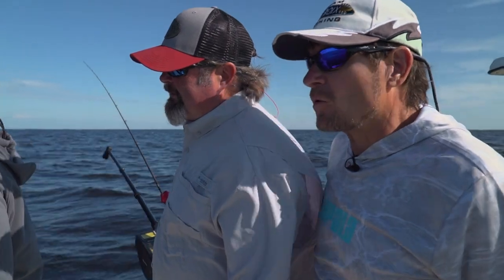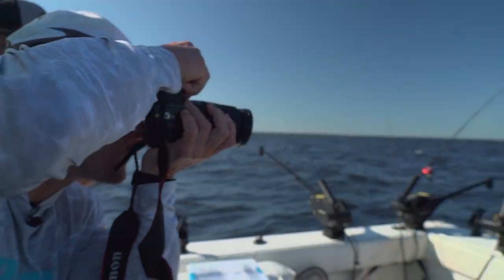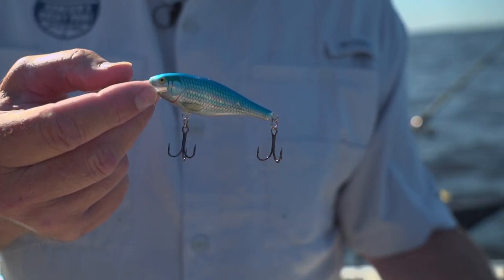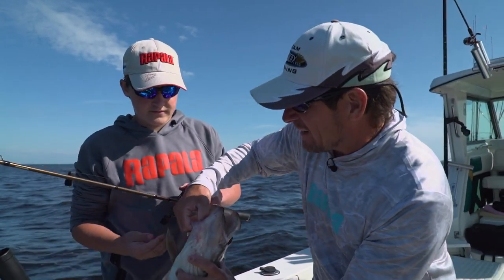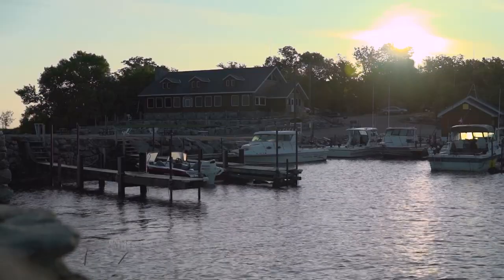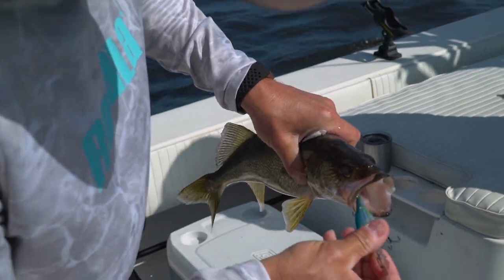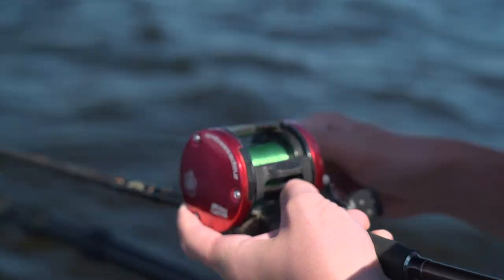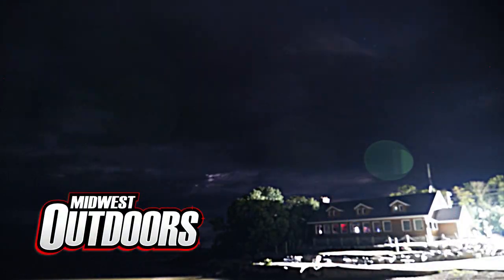Trolling for Walleyes on Lake of the Woods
Trolling is an extremely effective method to cover a ton of water in the heat of the summer. Roger and Nicholas Cormier head over to Lake of the Woods and Arnesen's Rocky Point Resort to to troll up a boatload of big walleye.

ABOUT US